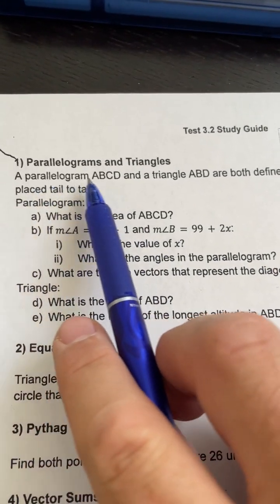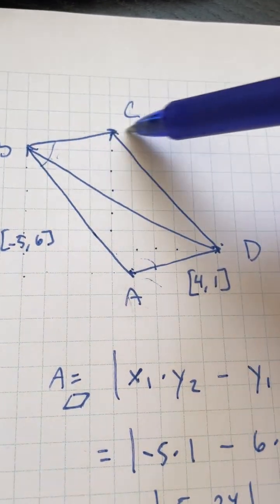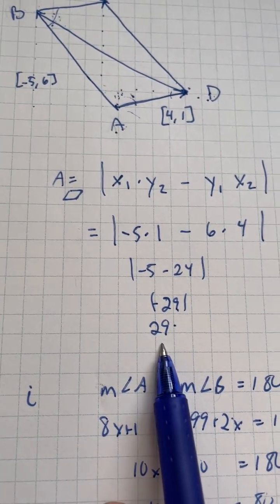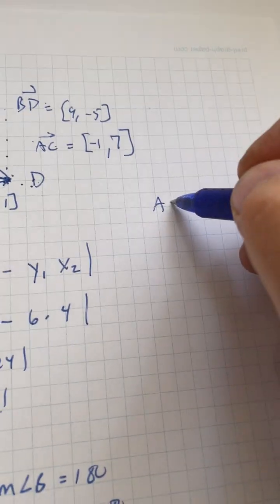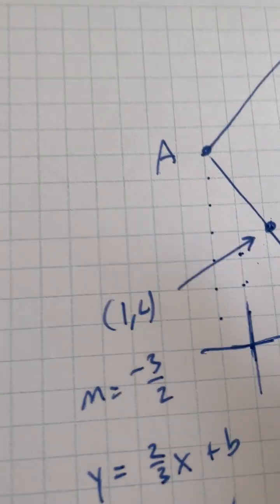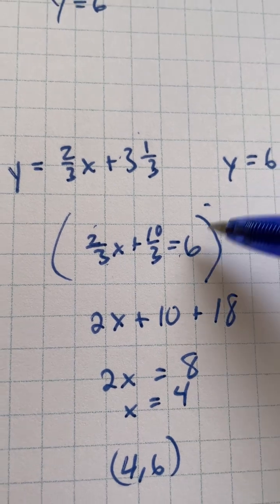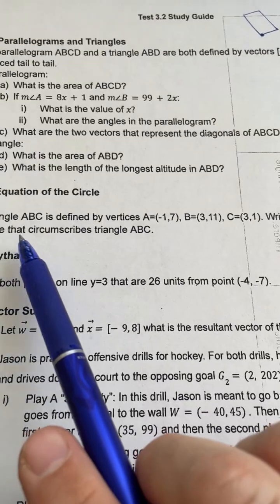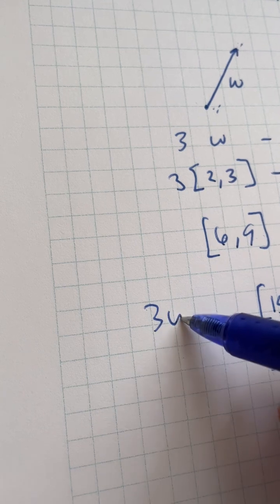Test 3.2 study guide VistaMar Alg2 Geom